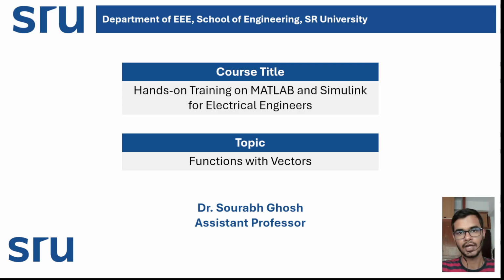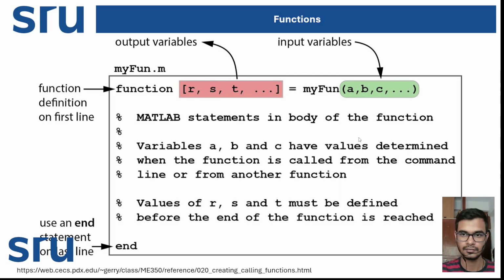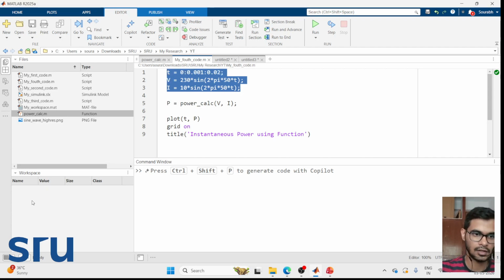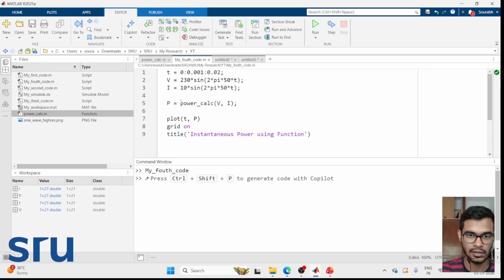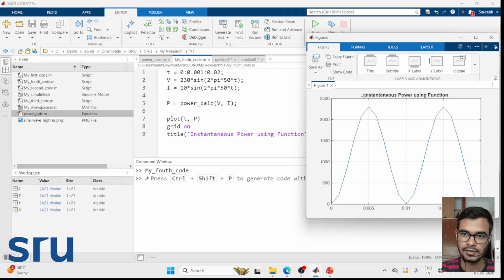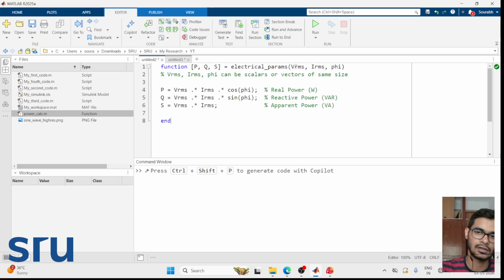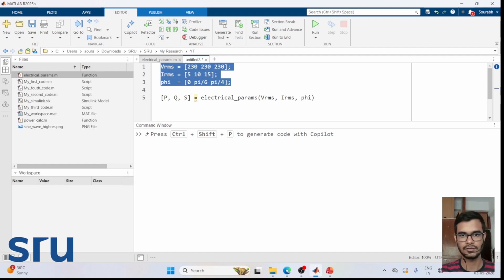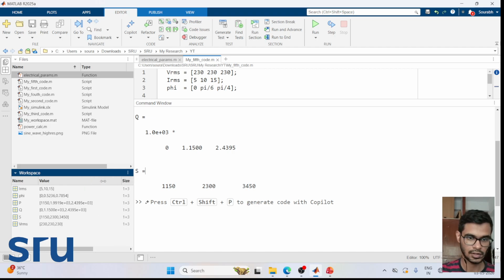MATLAB and Simulink for Electrical Engineers | Lecture 4 | Functions with Vectors | Tutorial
Learn MATLAB & Simulink from scratch in this beginner-friendly lecture for electrical engineers ⚡

In this video, you’ll understand MATLAB basics, perform calculations, plot signals, and run your first Simulink simulation.

Perfect for students, beginners, and researchers in power systems, control systems, and electrical engineering.

🔔 Start your MATLAB journey today!